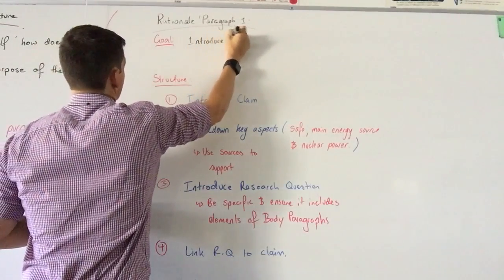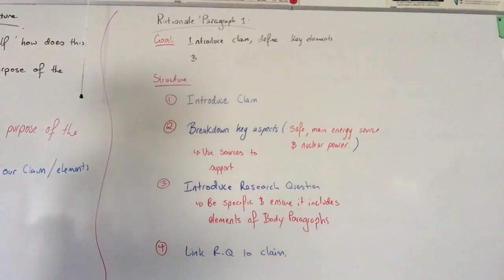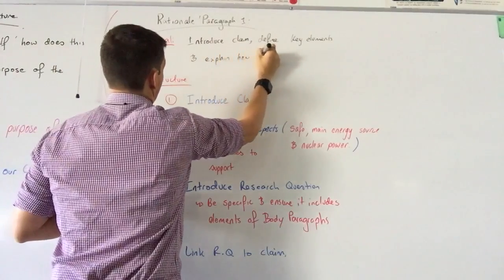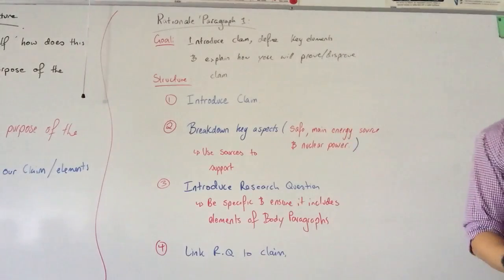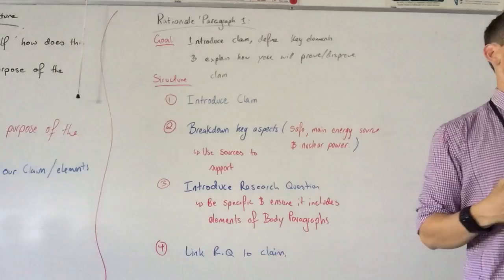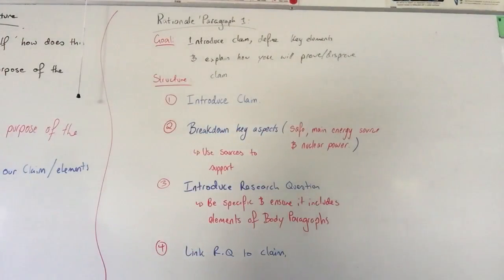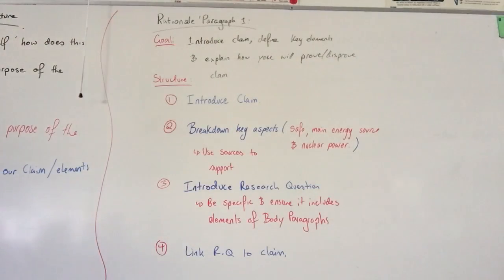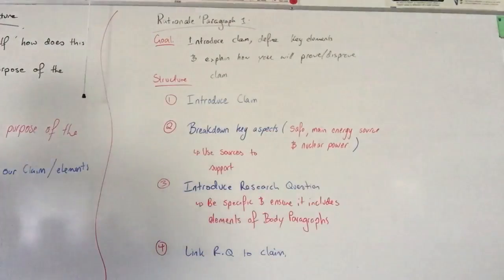Paragraph one in Rationale